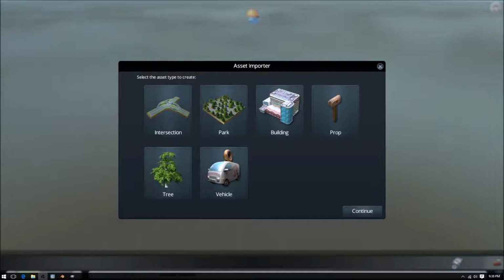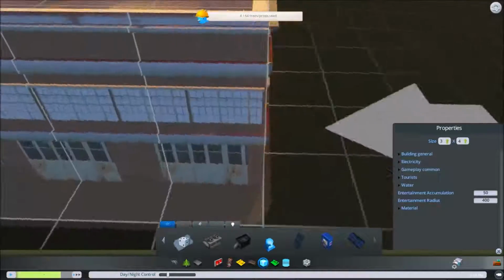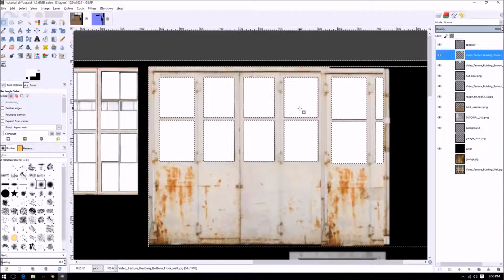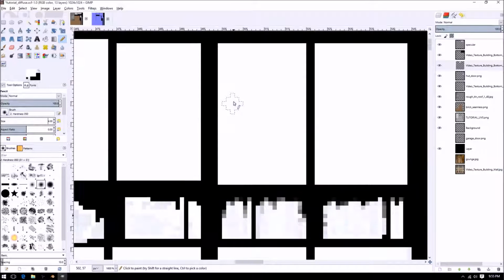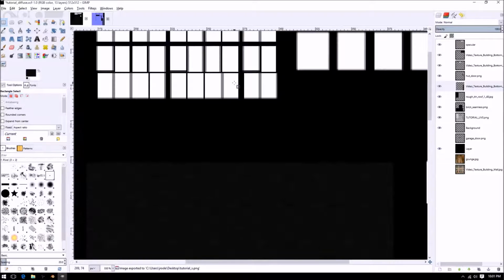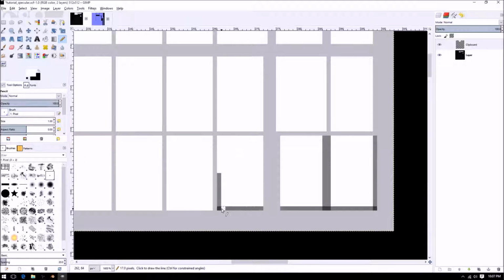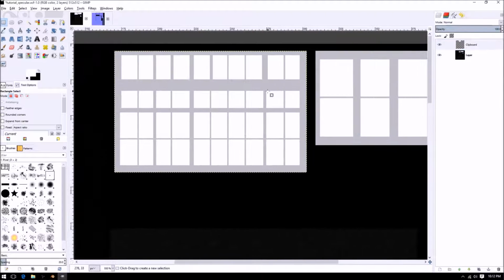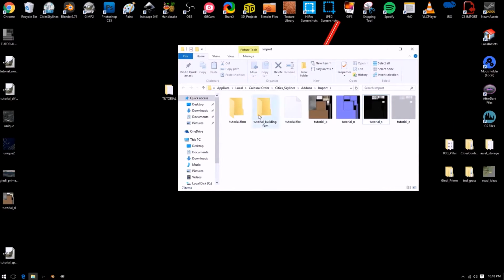Part - (5)-Asset Editor Check & Specular & Illumination Maps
The fifth phases of the modeling process to create a very simplistic building for uploading into the game Cities:Skylines.